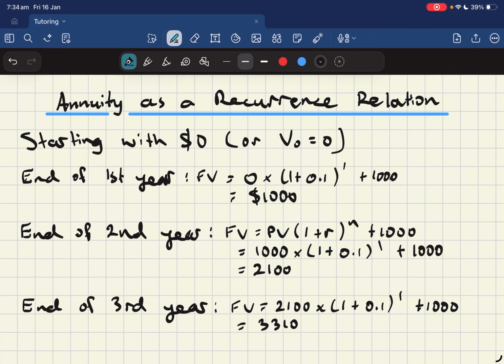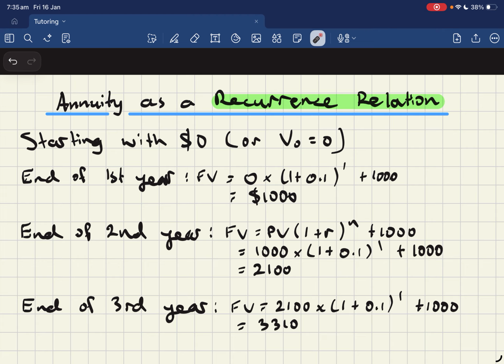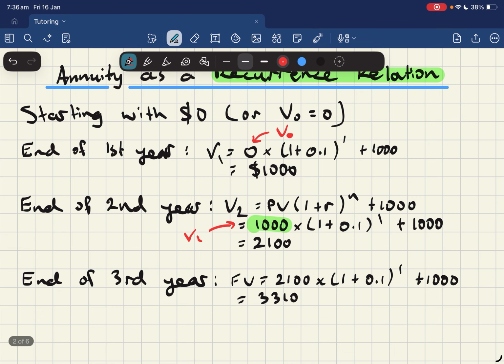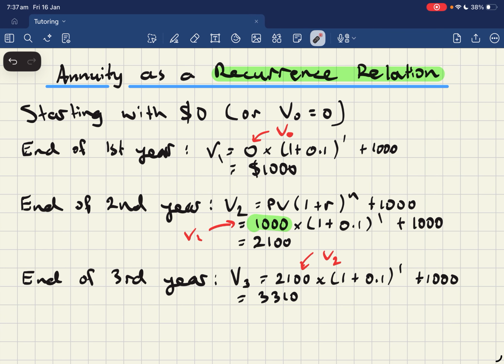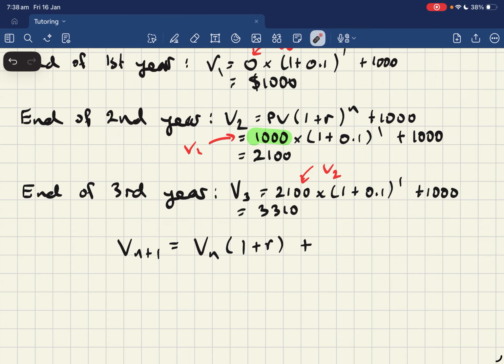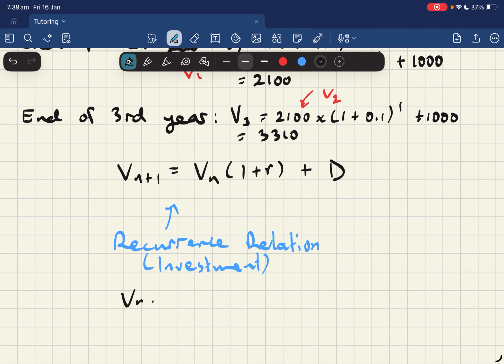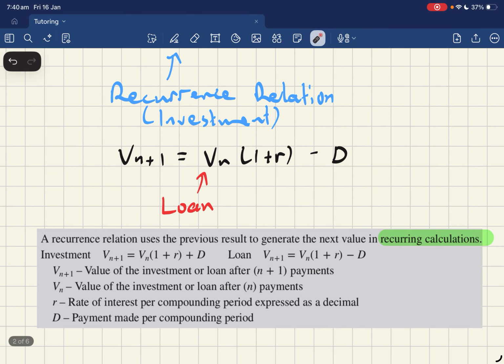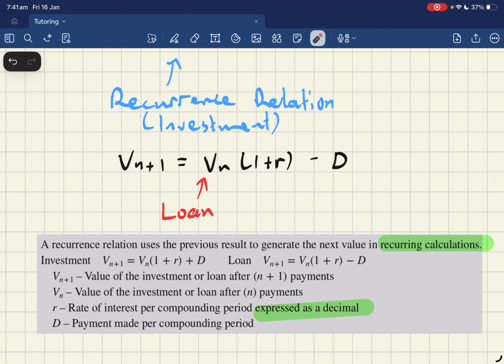Introducing Annuities as Recurrence Relations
In this video we will look at the patterns established from the previous video to introduce a general formula for the recurrence relation of an annuity.